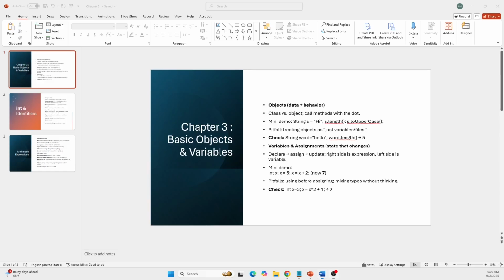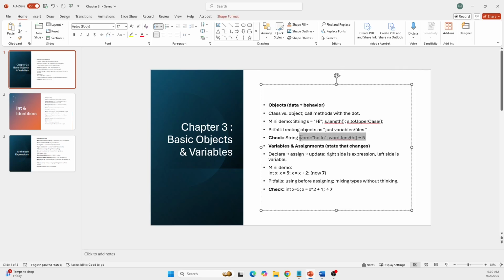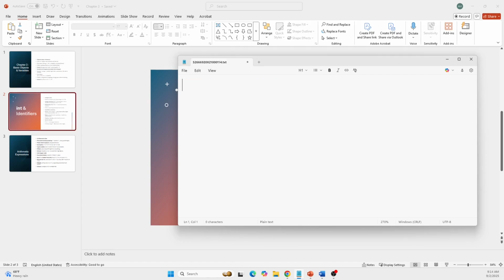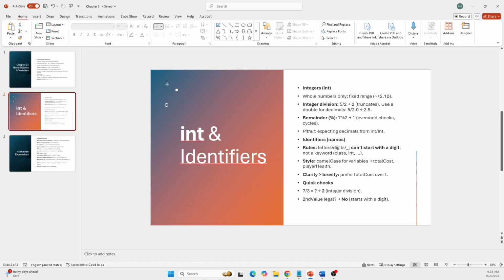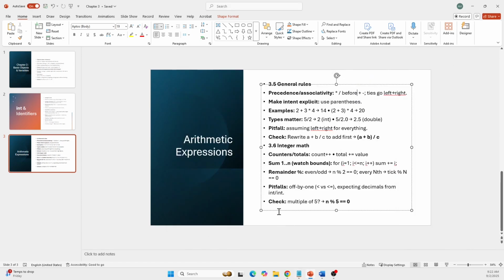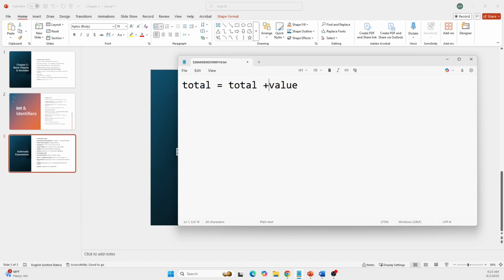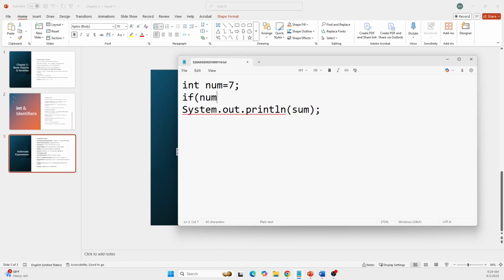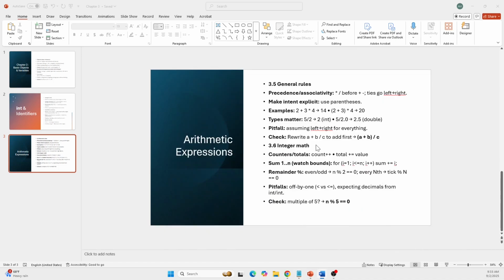Basic Objects in Java Part 1 (Objects, Variables, Arithmetic & More)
Welcome to Chapter 3: Basic Objects in Java!

In this lecture, we dive into the foundations every beginner must master: objects, variables, identifiers, and arithmetic expressions. If you’re new to Java or want to sharpen your fundamentals, this video will give you clear explanations, practical examples, and common pitfalls to avoid.

What You’ll Learn:

3.1 Objects – What an object really is (data + behavior), difference between class vs. object, and method calls like s.length() and s.toUpperCase().

3.2 Variables & Assignments – Declaration vs. initialization, updating values, expressions, and assignment rules.

3.3 Integers – Ranges, integer division (5/2 vs. 5/2.0), and the % operator.

3.4 Identifiers – Legal naming rules, camelCase conventions, and why meaningful names matter.

3.5 Arithmetic Expressions – Precedence, associativity, and using parentheses for clarity.

3.6 Integer Arithmetic – Remainder %, patterns with counters, and avoiding off-by-one errors.